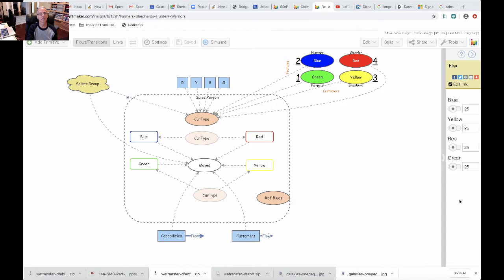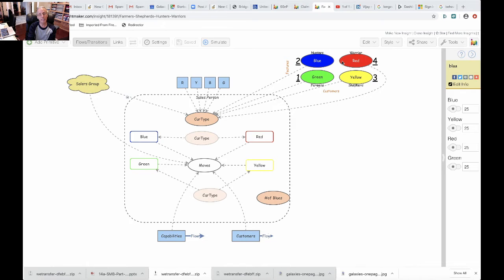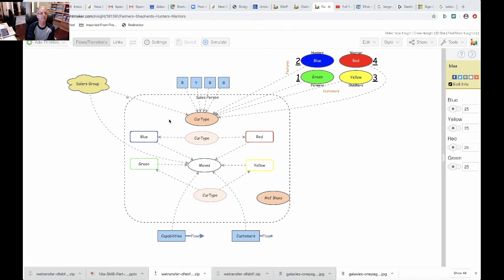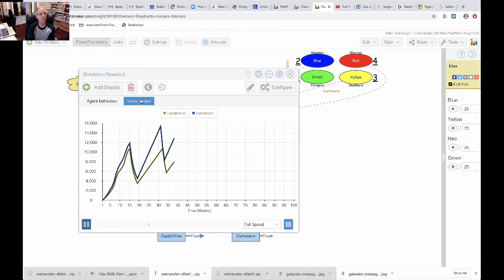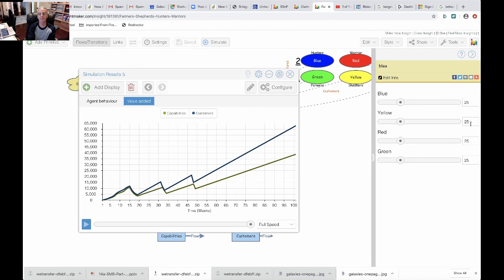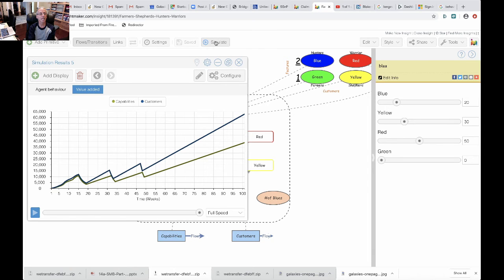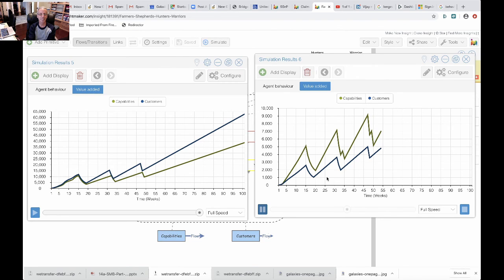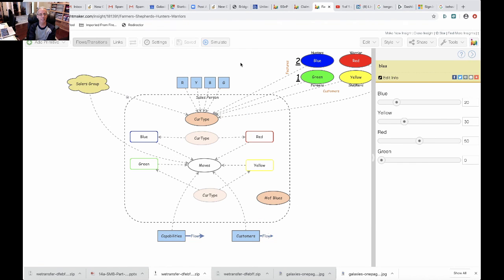Marketing Model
Warriors, Hunters, Farmers or Shepherds is a known business model based on four-employee types. Have you ever wonder what is the right combination of those types for you? This model enables to see how any combination will work.